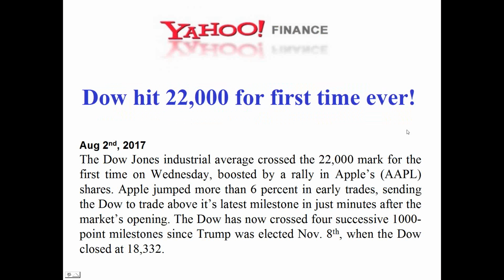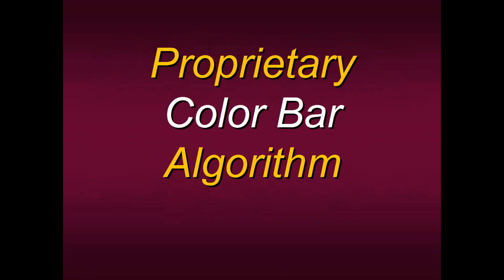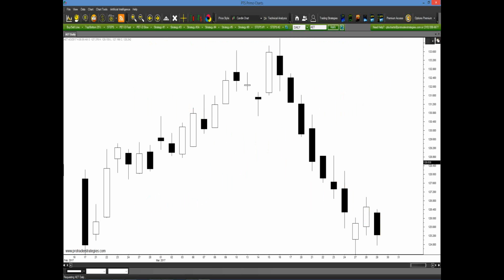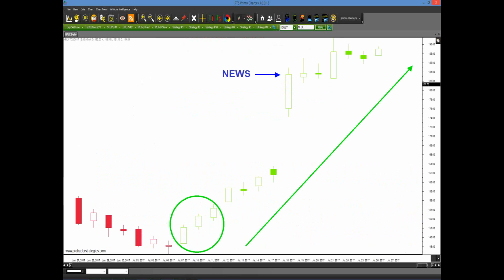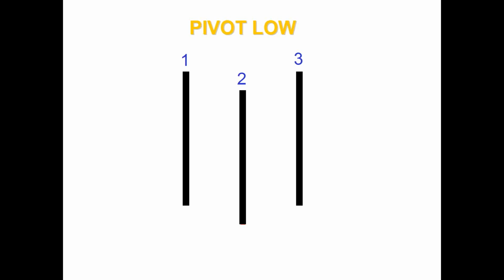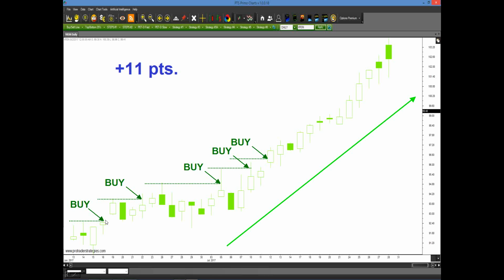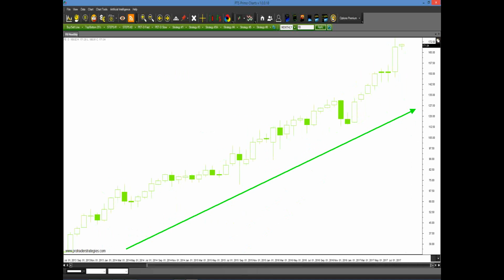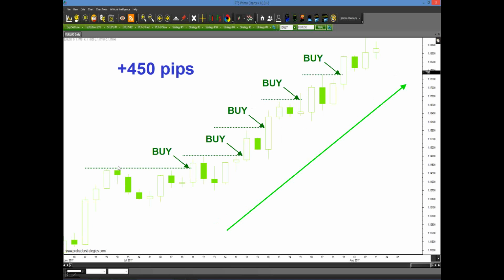Steven Primo's This Tool INSTANTLY Tells You The Short Term Trend! With Steven Primo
What if there were a tool that could pin point with accuracy the current direction of the market you’re trading? And what if this tool, in addition to being a road map, could also supply you with numerous trading techniques?

Introducing Specialist Trading’s new trade guidance tool which displays with amazing accuracy the current course of any market, in any direction, and in any time frame. Join Steven Primo, former Stock Exchange Specialist and 40-year professional trader as he presents numerous chart examples of the PET-D in action. In addition, Steven will also reveal a simple but effective way to trade any market using the PET-D.